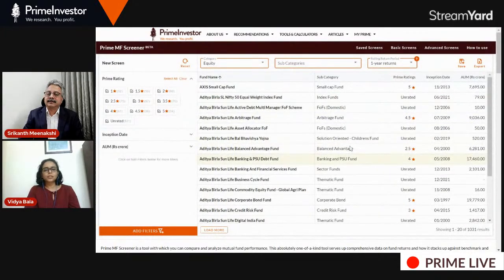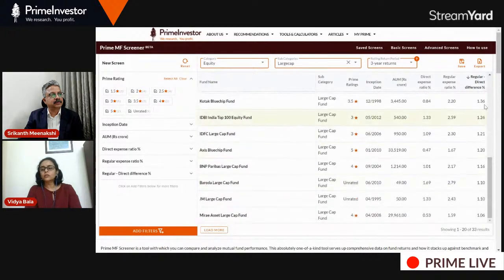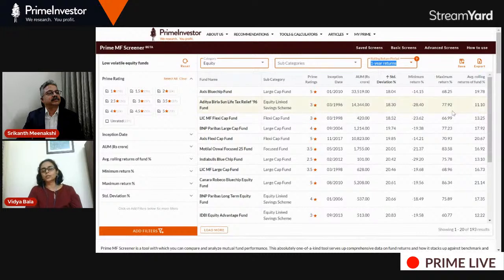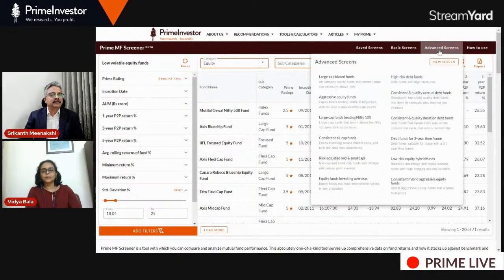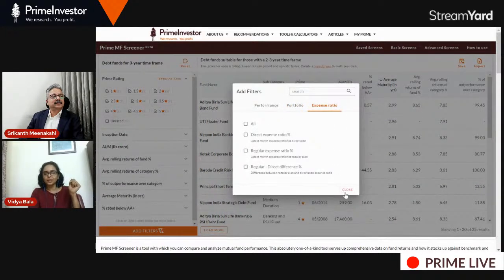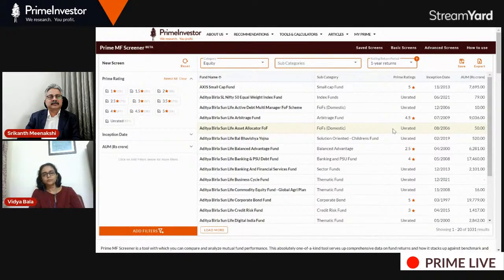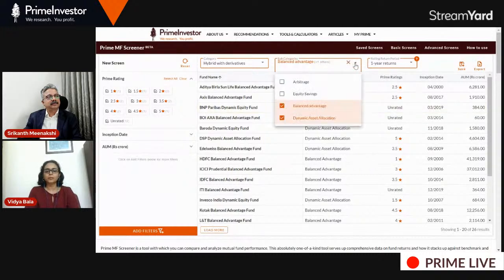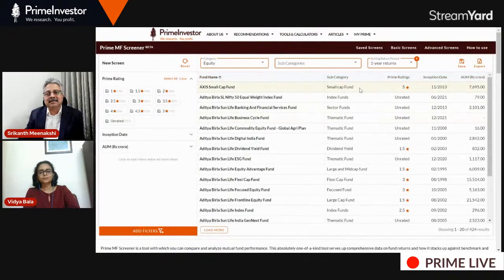Launching, a power-packed tool for mutual fund selection!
Srikanth Meenakshi will be discussing the new, novel PrimeInvestor MF screener tool with Vidya Bala, head of MF research at PrimeInvestor.

Prime MF Screener is a tool with which you can compare and analyze mutual fund performance. This absolutely one-of-a-kind tool serves up comprehensive data on fund returns and how it stacks up against benchmark and category. It gives key portfolio data and expense ratio comparisons. With Prime MF Screener, you will be able to shortlist funds that meet criteria you feel important and understand fund performance better.